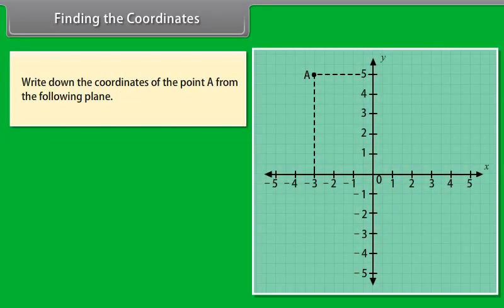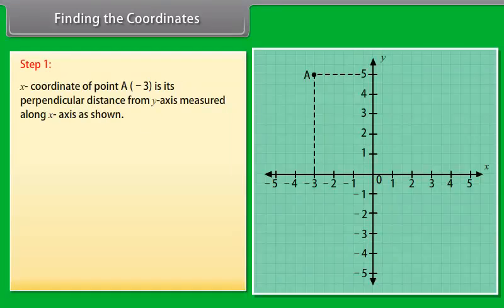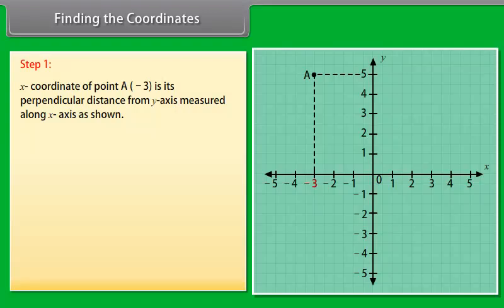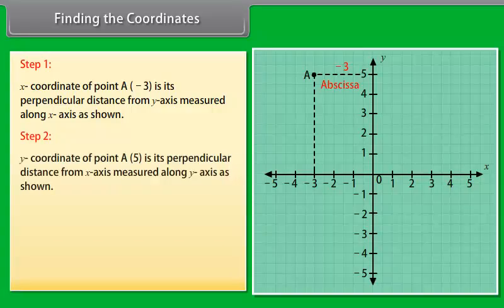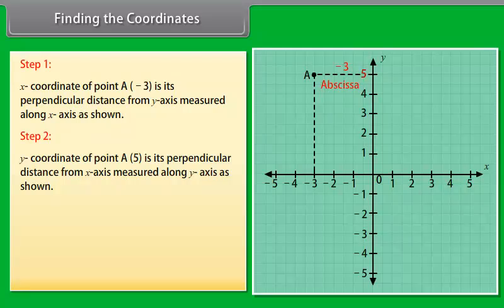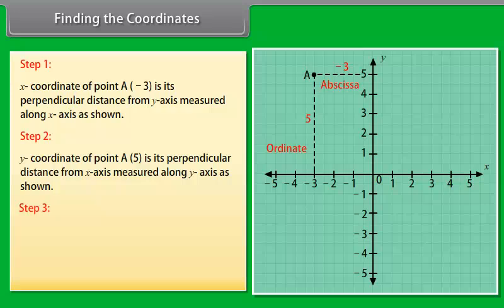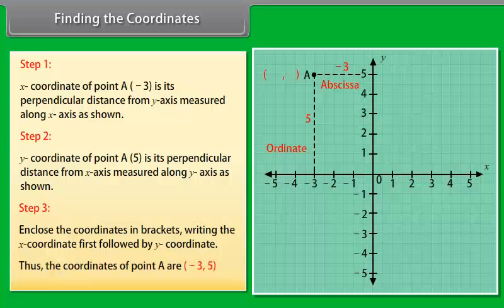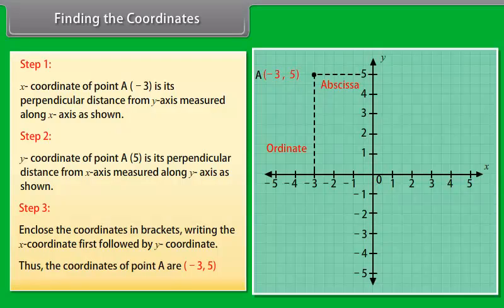Finding the Coordinates